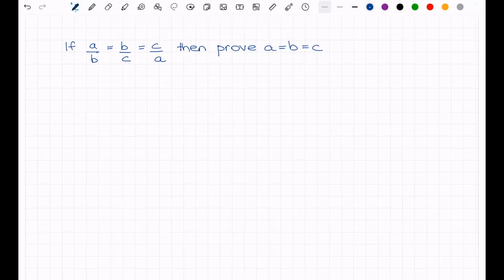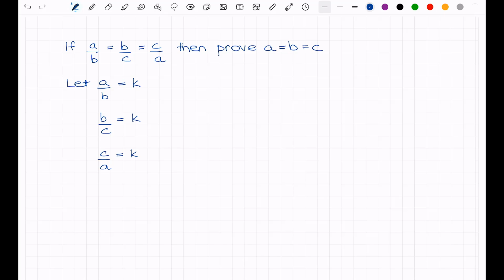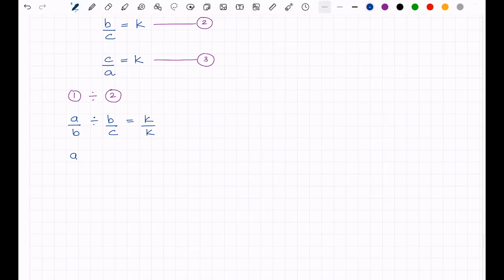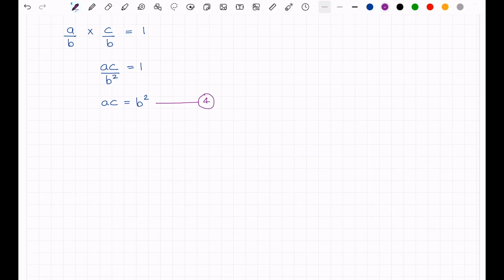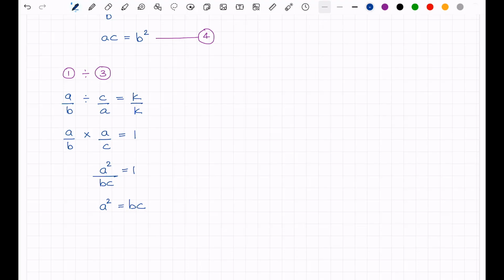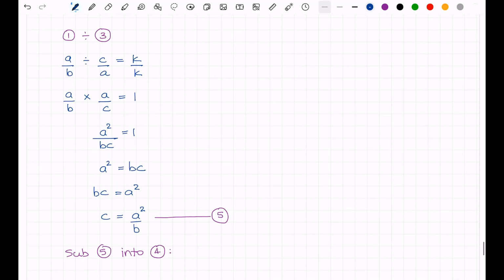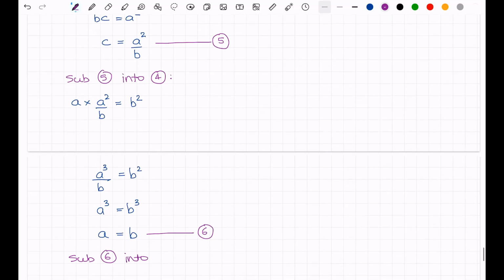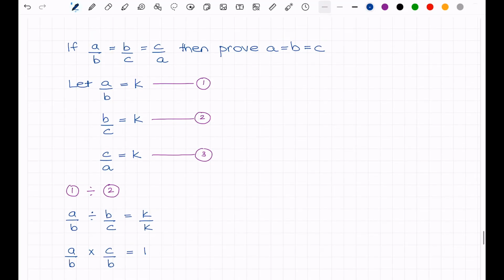A top Year 9 student should be able to do this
If a/b = b/c = c/a then a = b = c

You can show this using simultaneous equations, which top students learn at some point in Year 9.